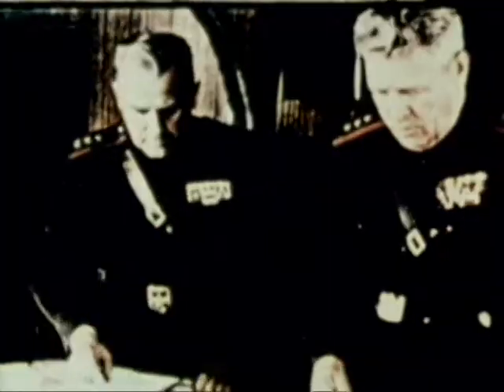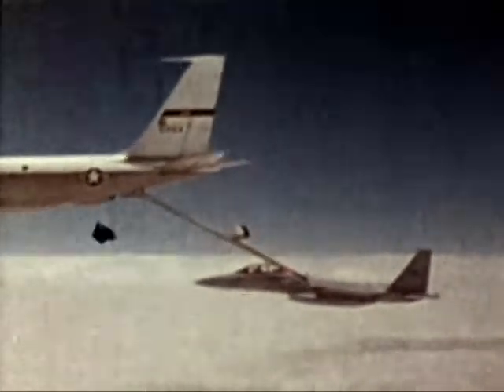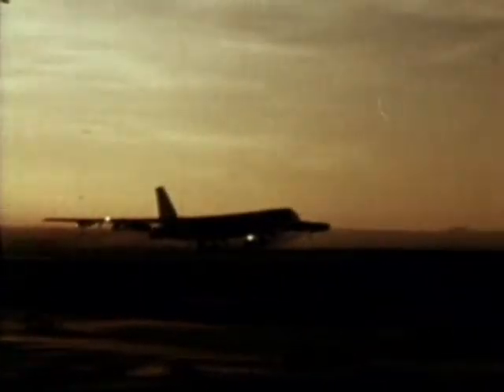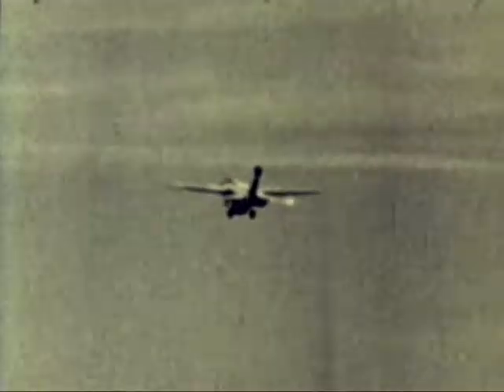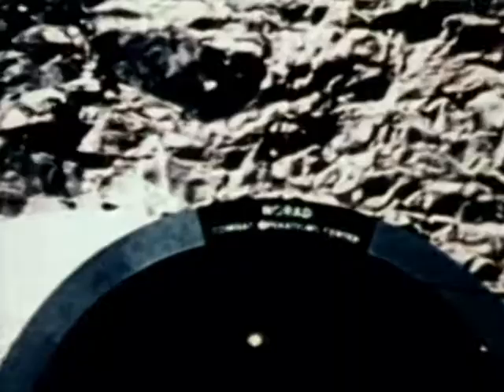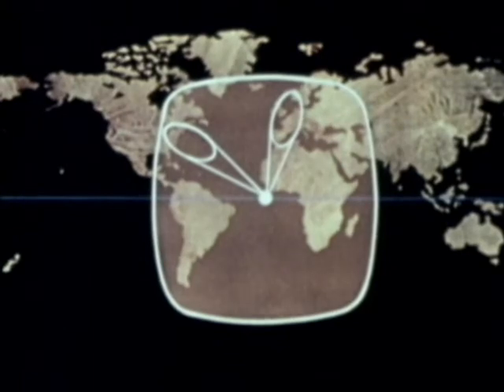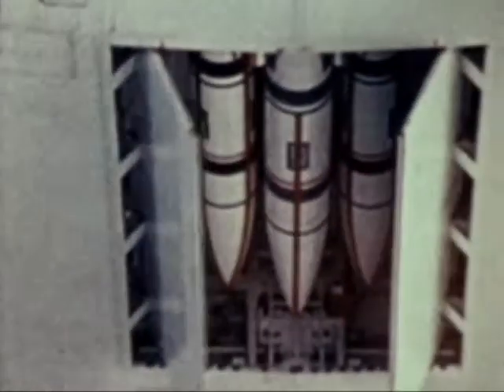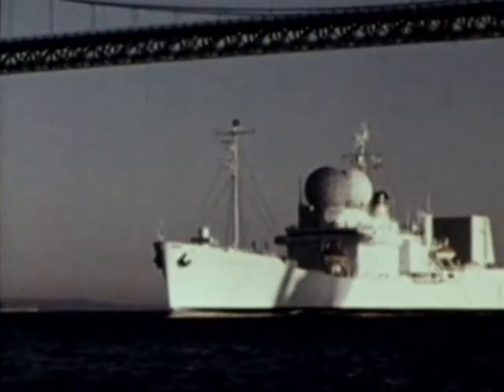Aerospace Power - AFSC Staff Film Report 297 (1981)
An Overview Of Current Air Force Weapon Systems And Research And Development Efforts, Presents A Broad Look At Major Air Force Programs, I.E. Gbu-15; M-X Missile; Cobra Judy; Advanced Aerial Refueling Boom; Air-Launched Cruise Missile; Ef-111A; Ground-Launched Cruise Missile; Pave Paws: Maverick Missile; Defense Satellite Comm System; B-1B Bomber; And National Space Transportation System (Sts-1).

Pin 53126

AFSC Staff Film Report 297

Aerospace Power 1981.